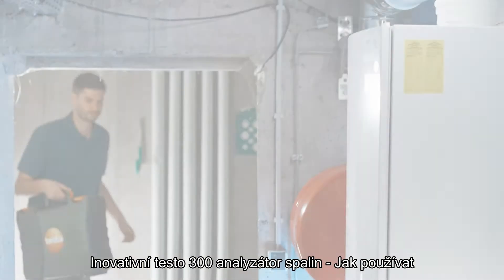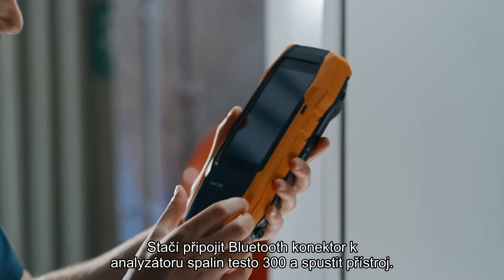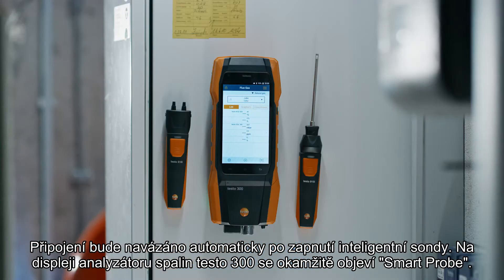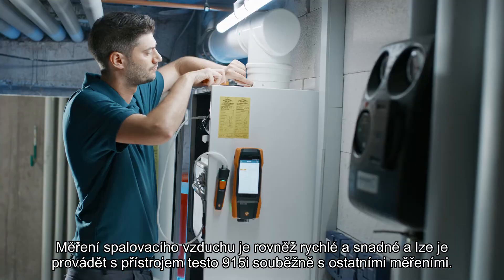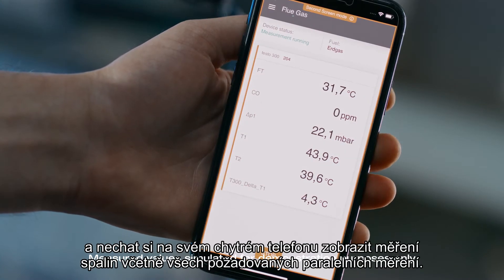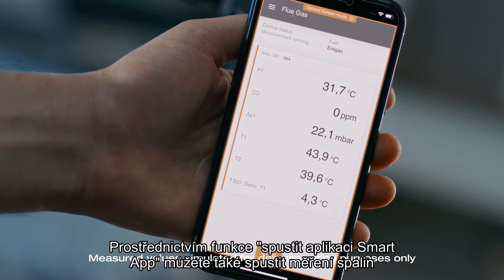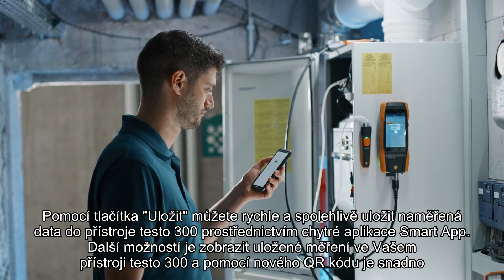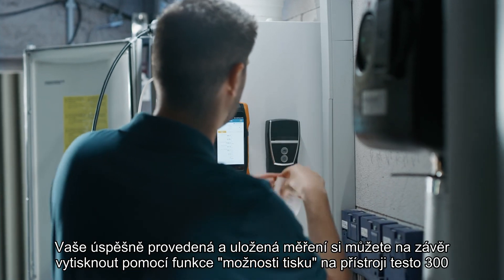Pro rychlé, jednoduché, chytré měření není lepší alternativa: inovativní analyzátor spalin testo 300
Každodenní pracovní rutina je stále náročnější. Čas je stále vzácnější, zatímco procesy jsou stále složitější. Na druhou stranu se však některé věci bohužel nemění: obsluha přístrojů a dokumentace jsou těžkopádné a časově náročné. Ale nemusí to tak být! Přesvědčte se sami!